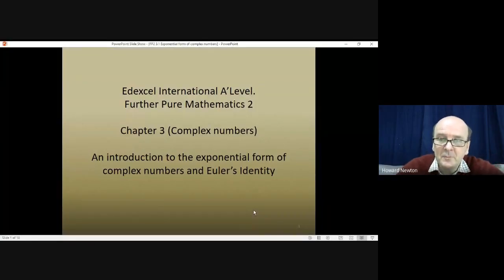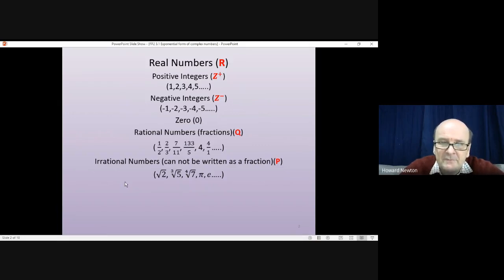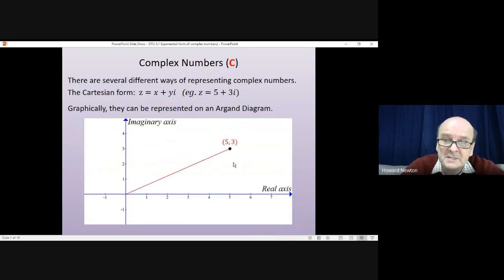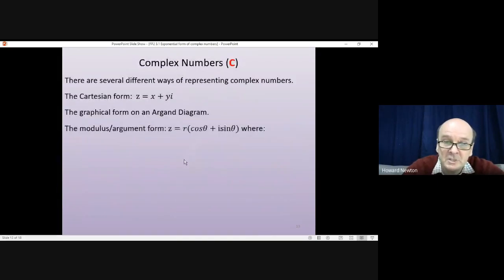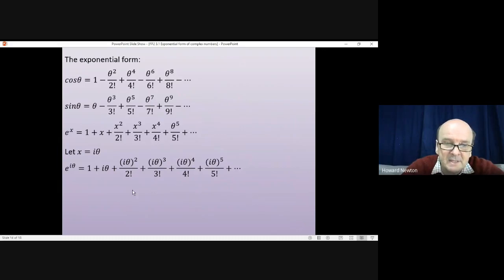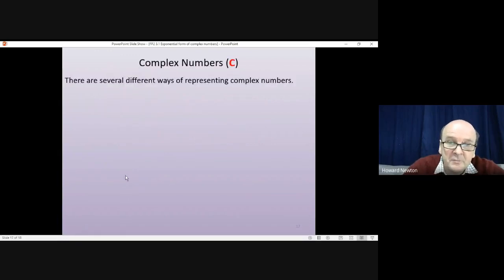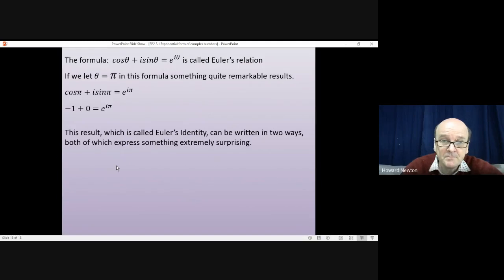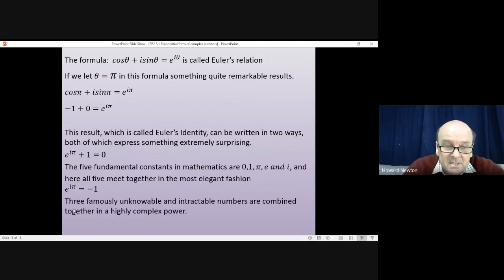The exponential form of a complex number and Euler's Identity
A summary of all the different ways of writing complex numbers leading to the exponential form and the derivation of Euler's Identity. One of the highest points in all of Pure Mathematics, demonstrating a profound elegance, beauty and simplicity.